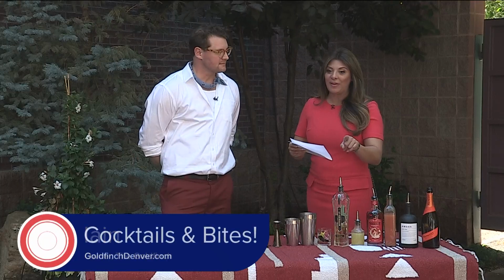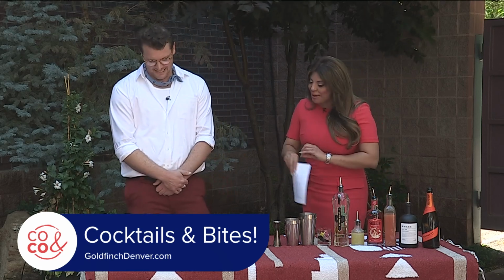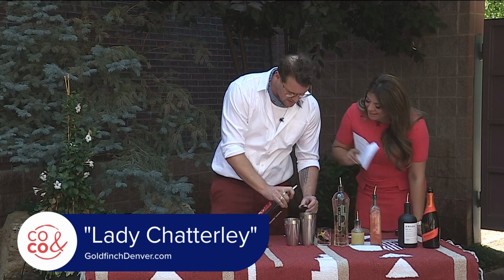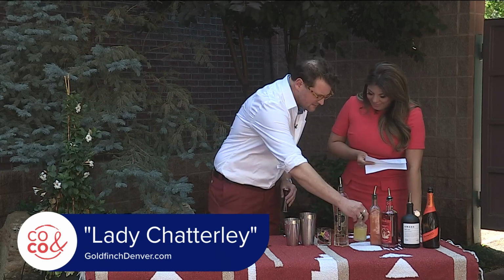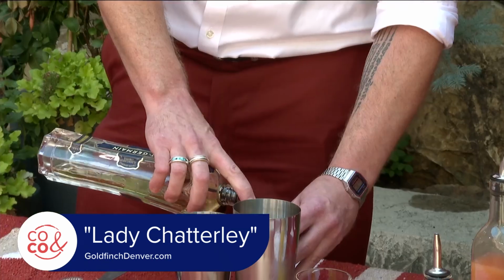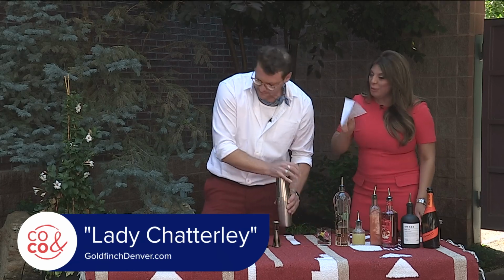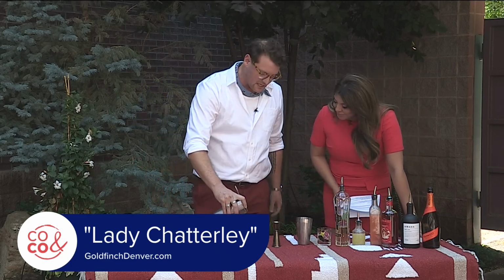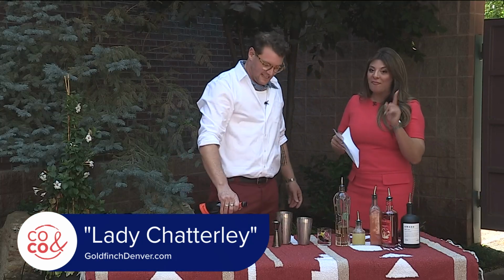Craft Cocktails at The Goldfinch